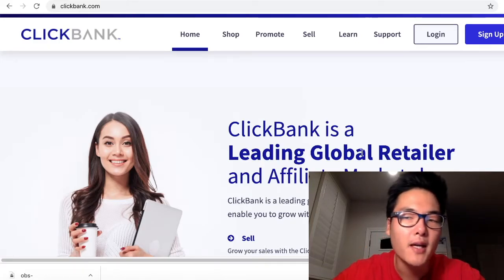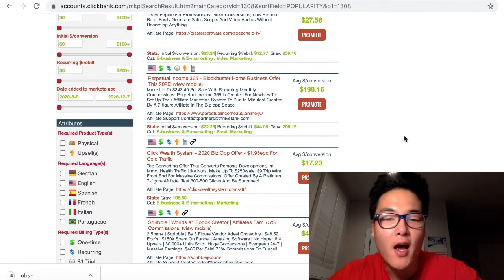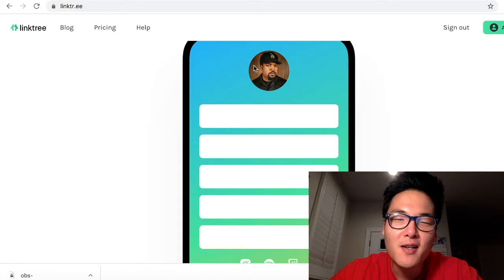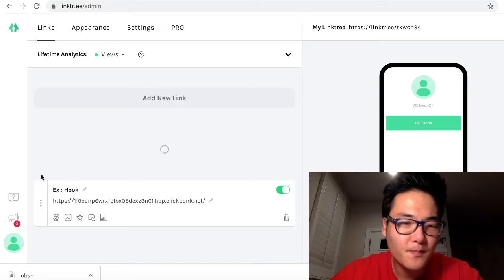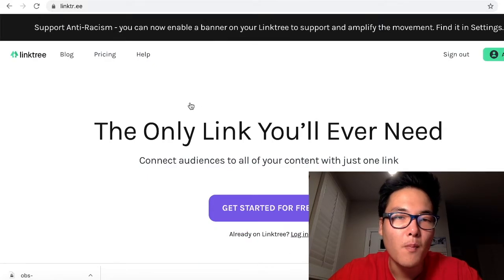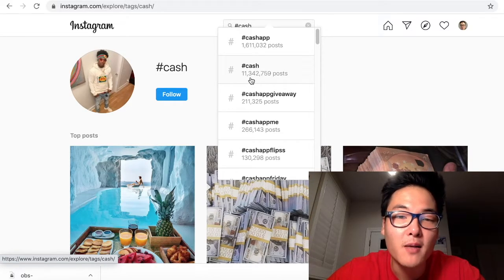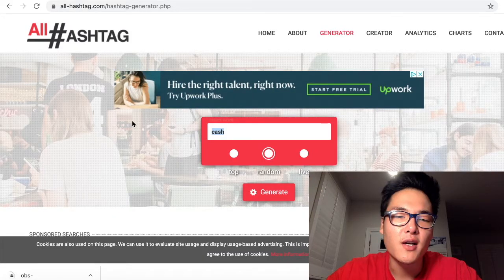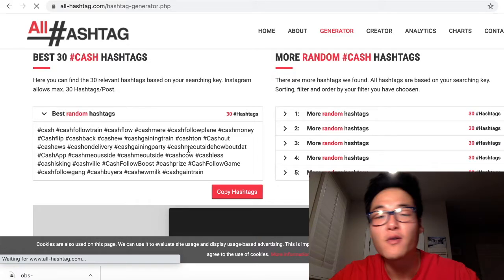How to make money online as a Beginner ( Make $100/Day ) !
About this Video :

In this video, I will show you the best way to make money online for free. If you are a beginner, you can start making money online for free. Learn How To Make $100 a Day!

Any results & earnings are not guaranteed. There is no guarantee that you’ll receive the same results or any results at all. Your results will depend entirely on your work ethic and your effort that you put in. These videos are based on my own experience and research, please also do your own research and take everything as an opinion.